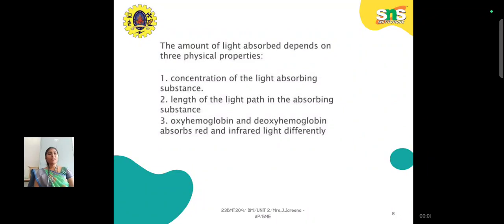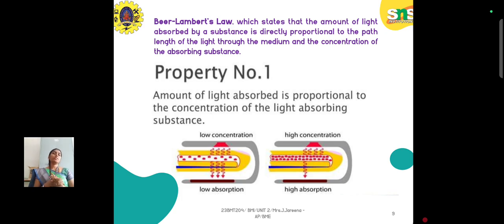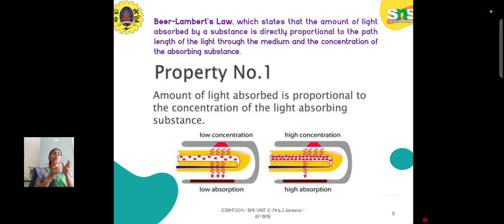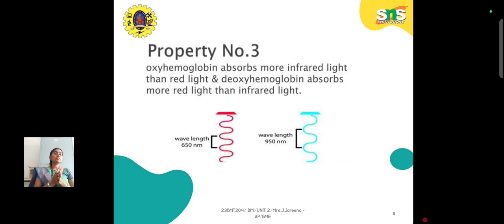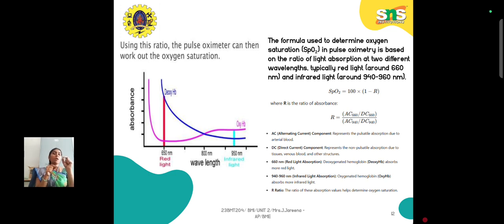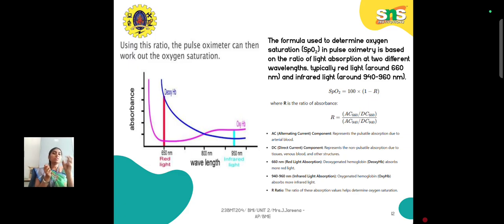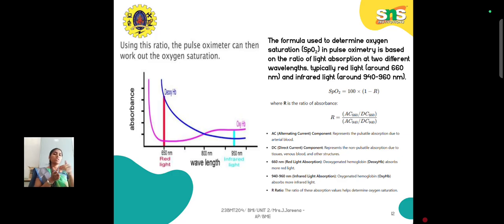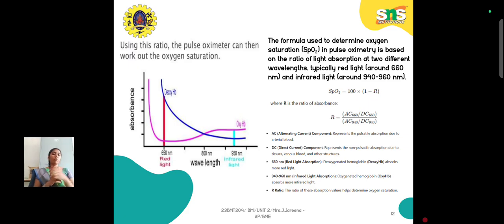Principles and Characteristics of pulse oximeter | Biomedical Instrumentation | SNS Institutions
This lecture video explains the working principles of a pulse oximeter, including how it measures oxygen saturation and pulse rate. It also highlights key characteristics such as accuracy, response time, and factors affecting its performance.